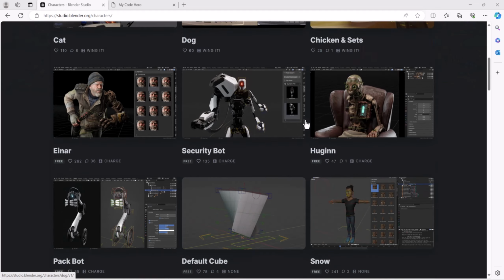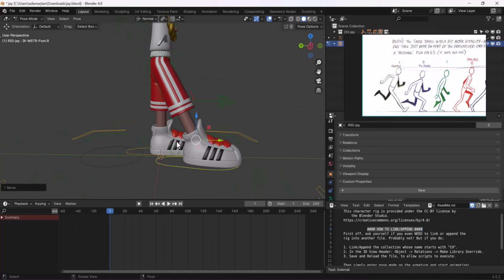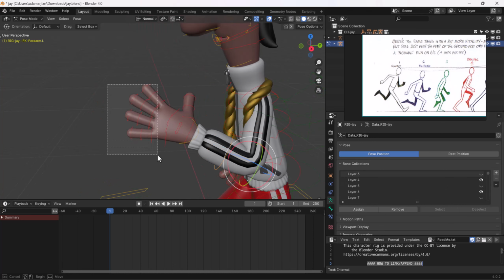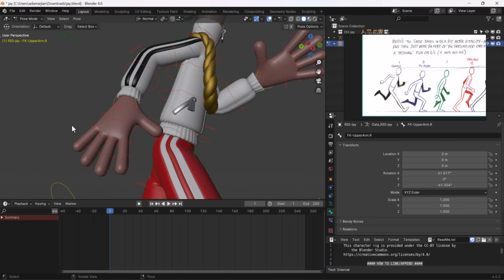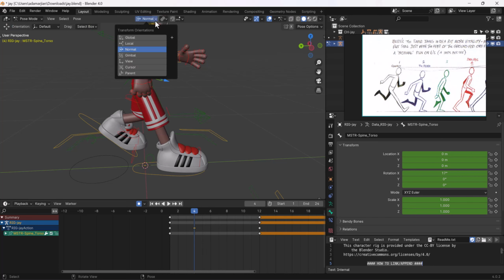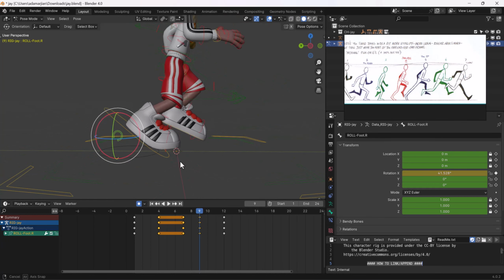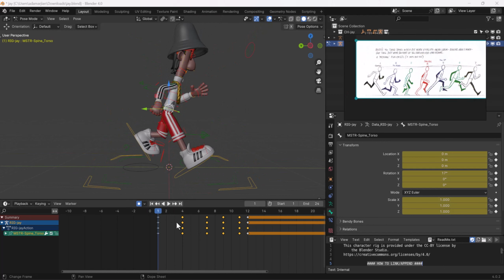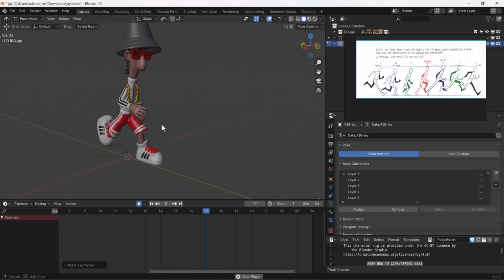01 Run cycle